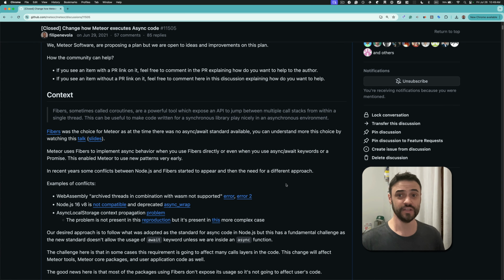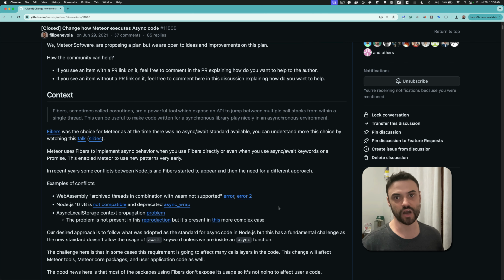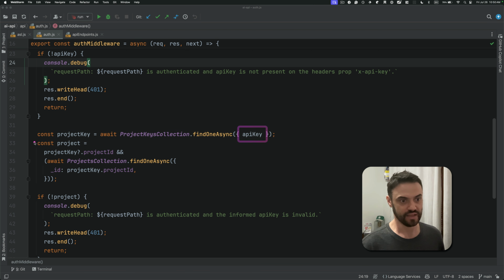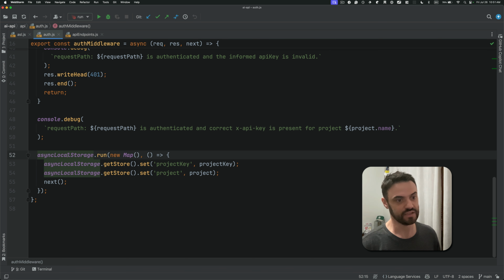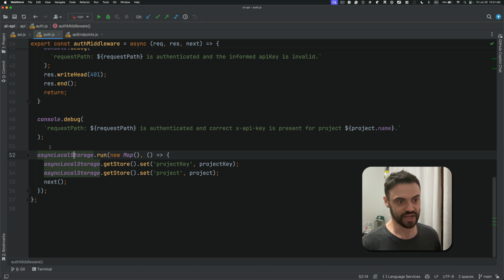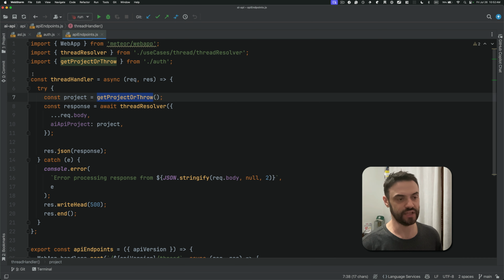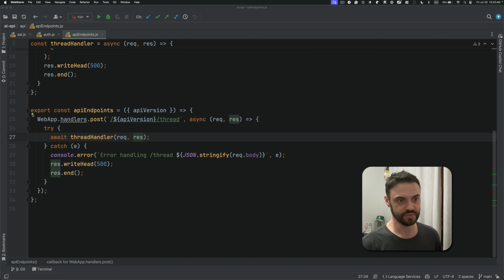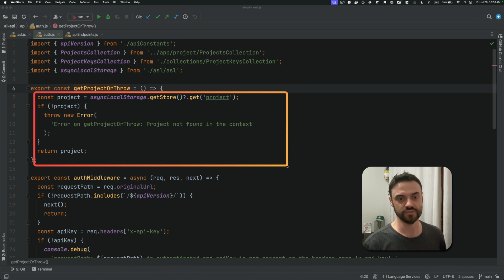Authentication with Express and Async Local Storage in Meteor 3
How to use Async Local Storage to authenticate requests in an Express endpoint and inject the necessary context using Meteor 3